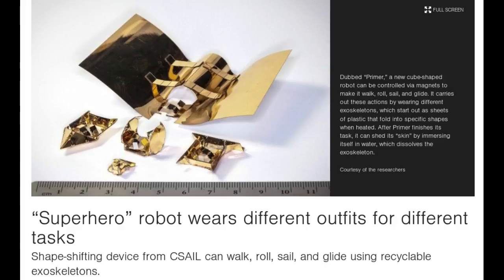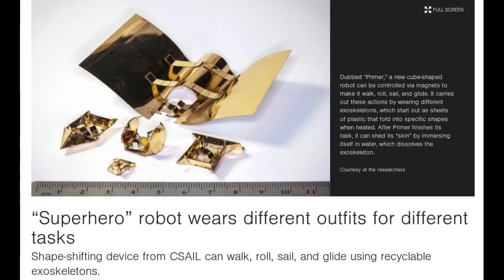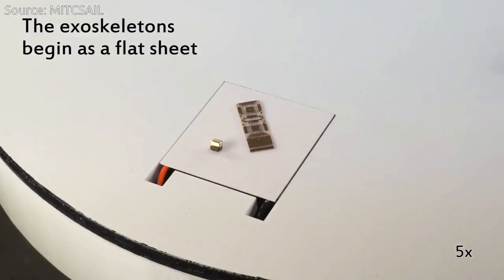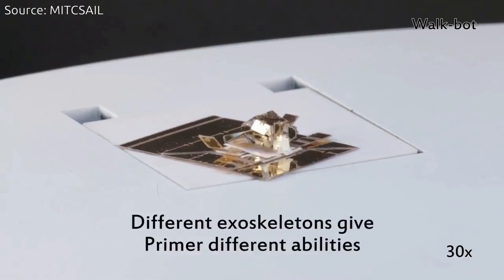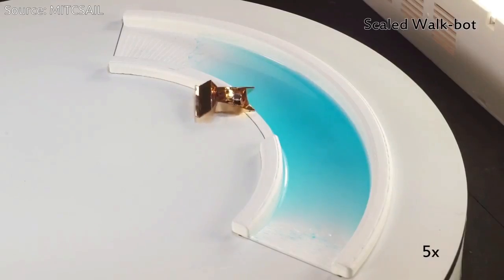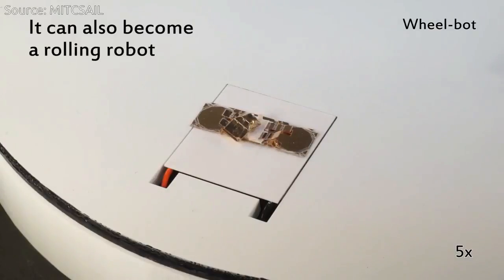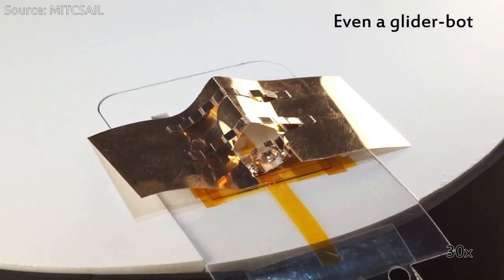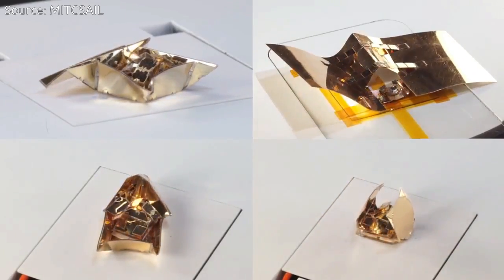MIT's Superhero robot "Primer" wears different outfits for different tasks | QPT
Despite what you might have seen in “Transformers” movies, though, today’s robots are still pretty inflexible. Each of their parts usually has a fixed structure and a single defined purpose, making it difficult for them to perform a wide variety of actions.

Researchers from MIT’s Computer Science and Artificial Intelligence Laboratory (CSAIL) are aiming to change that with a new shape-shifting robot that’s something of a superhero: It can transform itself with different “outfits” that allow it to perform different tasks.

Dubbed “Primer,” the cube-shaped robot can be controlled via magnets to make it walk, roll, sail, and glide. It carries out these actions by wearing different exoskeletons, which start out as sheets of plastic that fold into specific shapes when heated. After Primer finishes its task, it can shed its “skin” by immersing itself in water, which dissolves the exoskeleton.

 Primer’s various forms have a range of advantages. For example, “Wheel-bot” has wheels that allow it to move twice as fast as “Walk-bot.” “Boat-bot” can float on water and carry nearly twice its weight. “Glider-bot” can soar across longer distances, which could be useful for deploying robots or switching environments.

Primer can even wear multiple outfits at once, like a Russian nesting doll. It can add one exoskeleton to become “Walk-bot,” and then interface with another, larger exoskeleton that allows it to carry objects and move two body lengths per second.